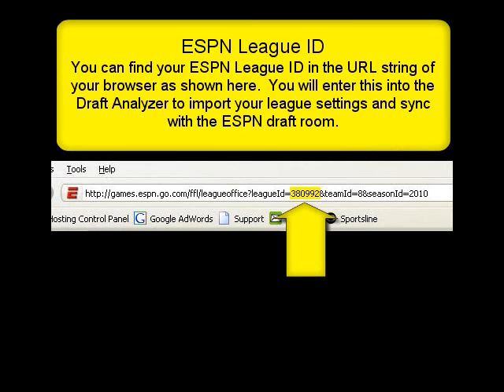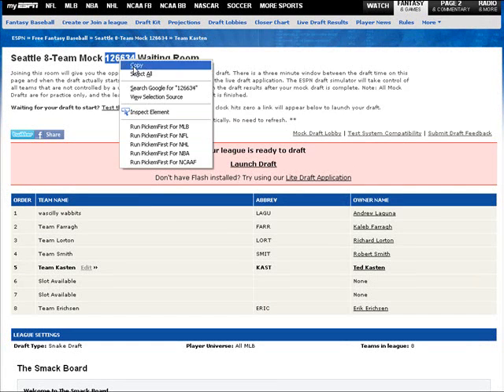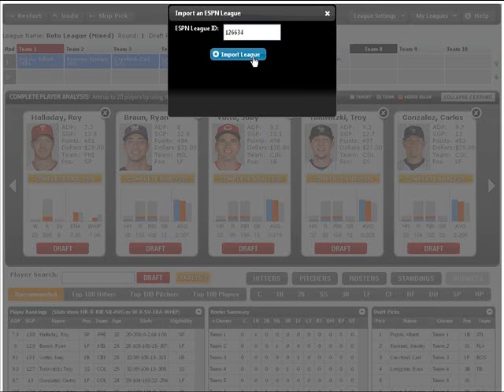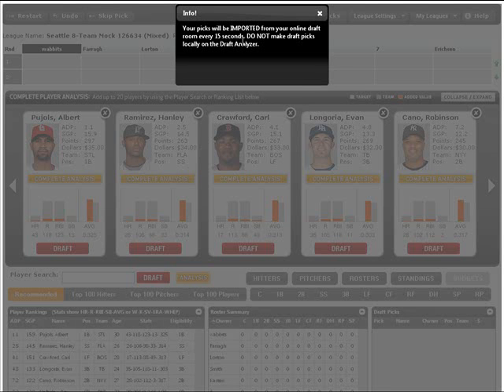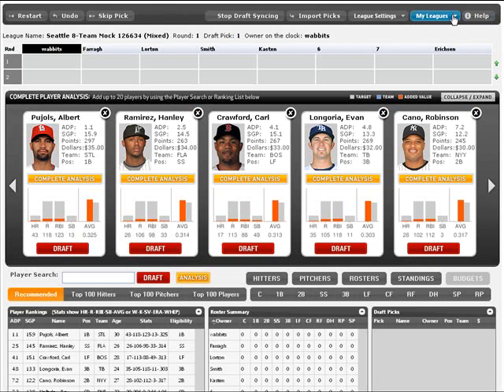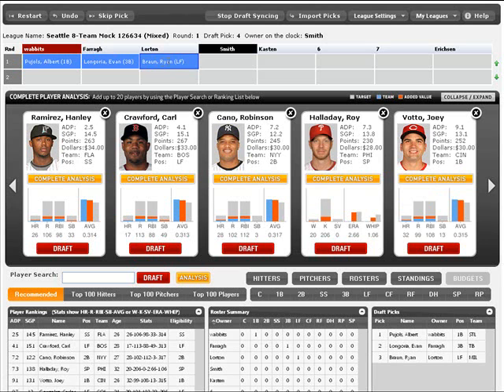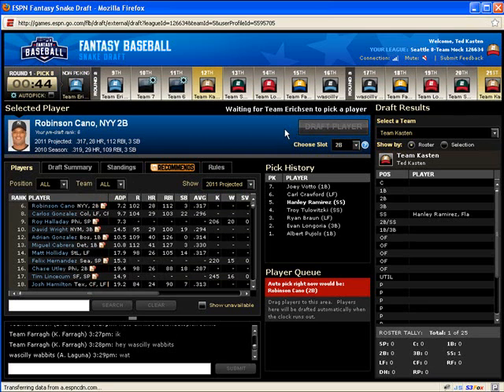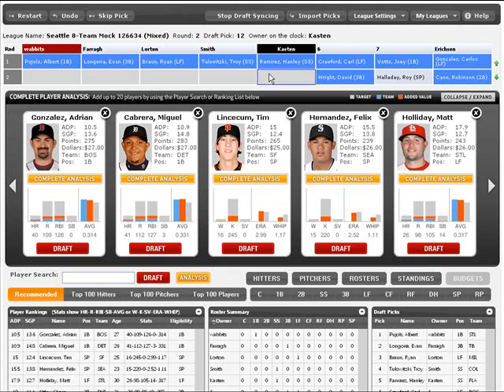Import ESPN League Settings into Draft Analyzer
How to import your ESPN League Settings into the Draft Analyzer for Fantasy Baseball